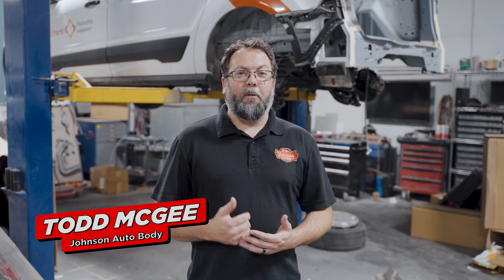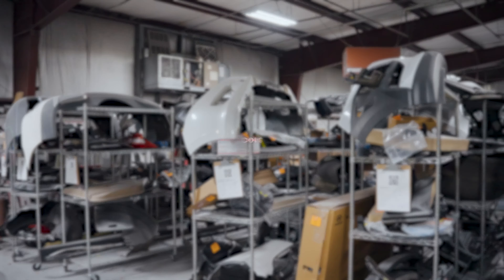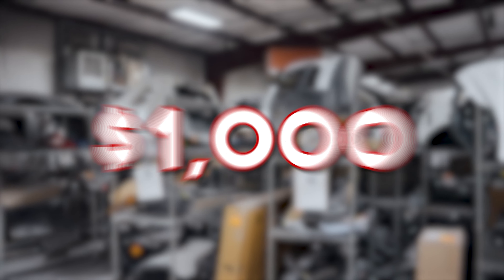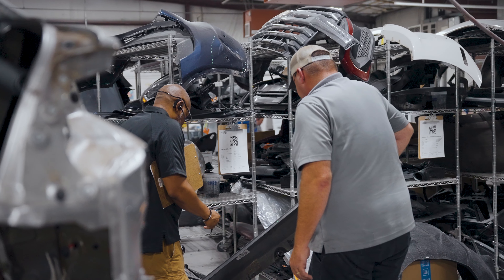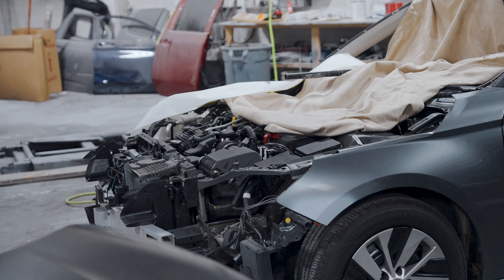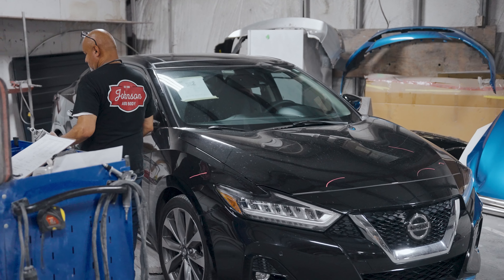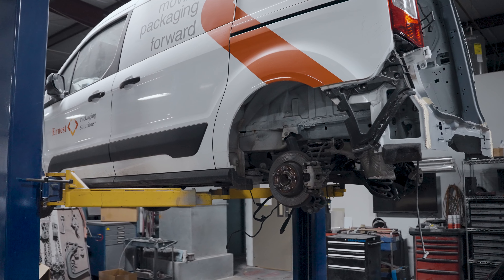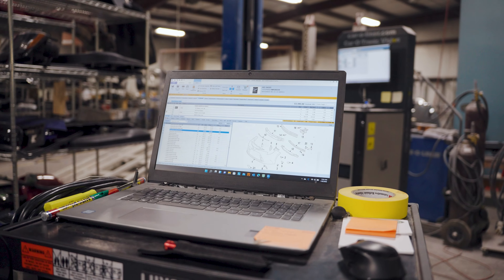Insurance Deductibles EXPLAINED: Auto Body Expert's Opinion on Navigating Costs and Coverage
Join Todd, the owner of Johnson Auto Body, as he simplifies the complexities of insurance deductibles and their impact on auto body repairs. Discover how deductibles work, their effect on repair costs, and practical tips to optimize your insurance coverage. Whether you're dealing with a minor scratch or major collision, understanding insurance deductibles empowers you to make informed decisions and safeguard your vehicle's value.

We are the go-to body shop in Knightdale, NC! We’ve served the Knightdale Community with the best quality bodywork, collision repair, and paint services since 1996.

We pride ourselves on providing our customers a hassle-free, smooth process for your entire experience while handling your auto body repairs.
If you’ve been involved in a vehicle accident or have received damage to your car, truck, van, or SUV, you can trust our team to take care of you.

Our team is trained and certified in full-body restoration to ensure your vehicle is restored to “better than new” status.

From minor impacts to major collisions, our team has been fixing them for decades. We’re this area’s best option for quality auto body repair and paint services.